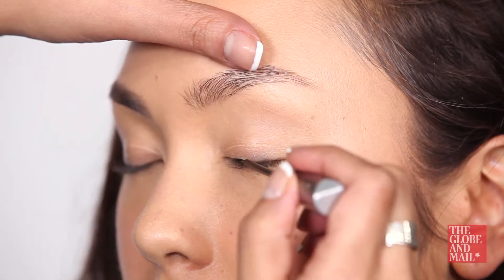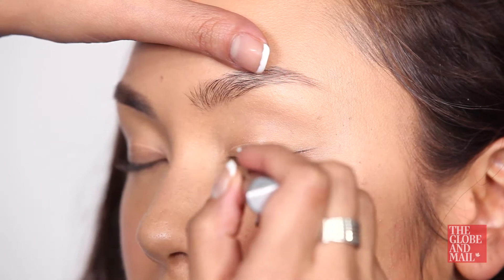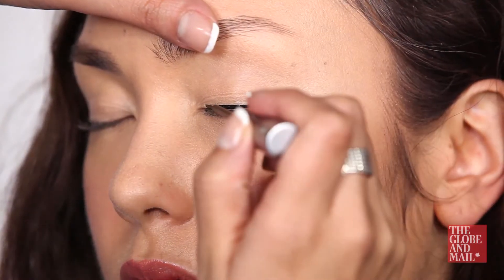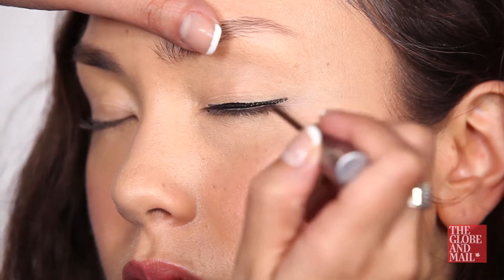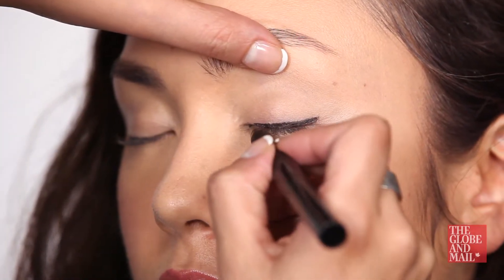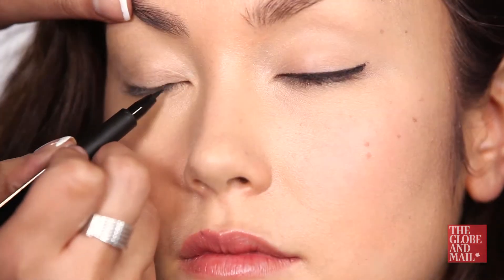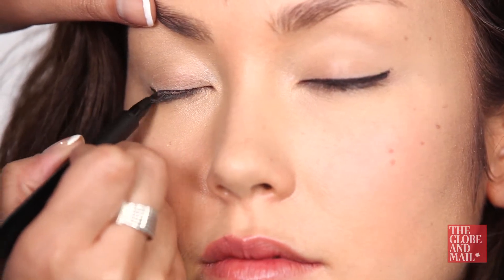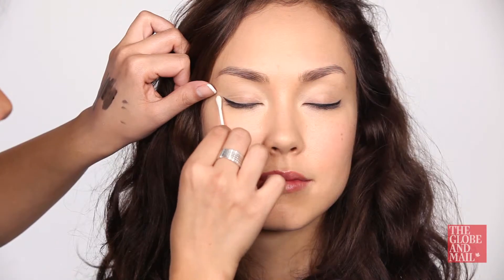Makeup Tutorial: A makeup artist's liquid liner dos and don'ts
Makeup artist Bahar Niramwalla demonstrates the dos and don'ts of applying liquid liner